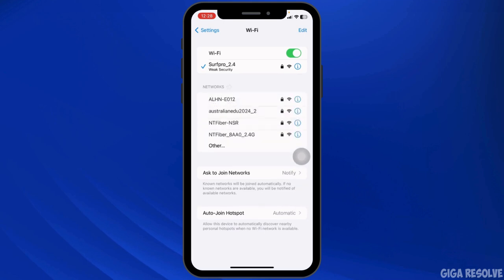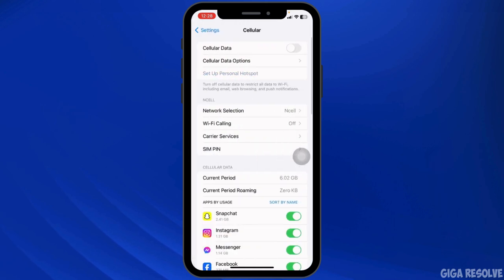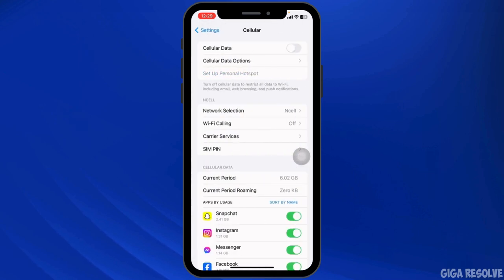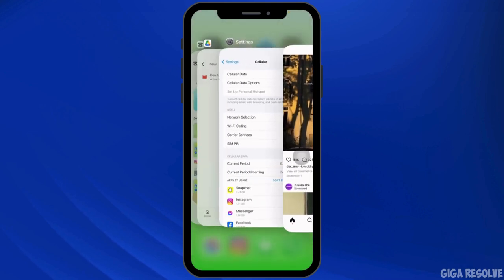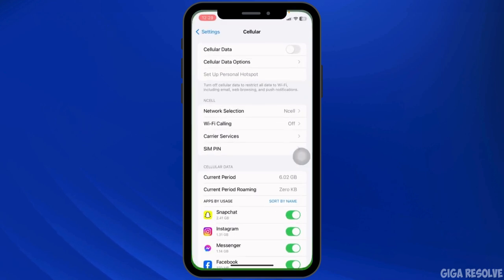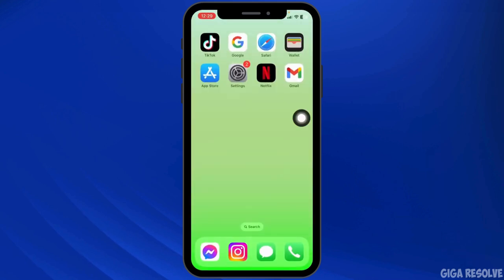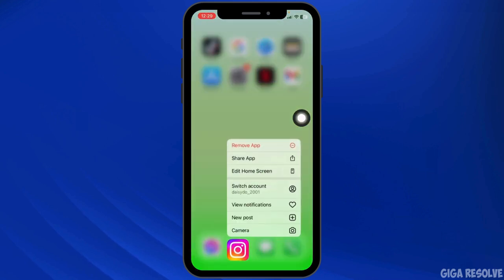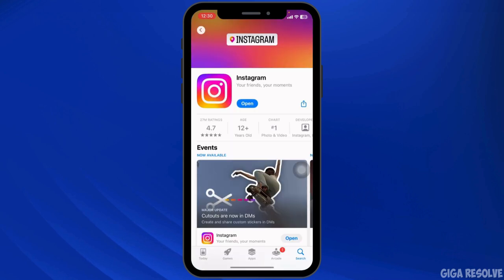How to Fix Instagram Stories Glitching | Get Instagram to Stop Glitching (2024)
Frustrated with Instagram Stories glitching in 2024? This guide will show you how to fix those annoying glitches and enjoy a smoother Instagram experience.

Timestamps:
00:00 - Introduction to Instagram Stories Glitching
00:05 - Fixing Common Glitches on Instagram Stories

Video Highlights:
- Identify the reasons behind Instagram Stories glitching.
- Quick and effective solutions to stop Instagram from glitching.
- Tips to optimize your app settings for a smoother experience.
- Troubleshooting steps for the most persistent Instagram Story issues.
- Pro tips to prevent future glitches on Instagram Stories.

Say goodbye to glitchy Instagram Stories with these easy fixes. Keep your content flowing smoothly with our practical guide!